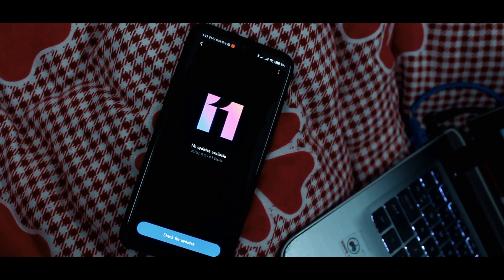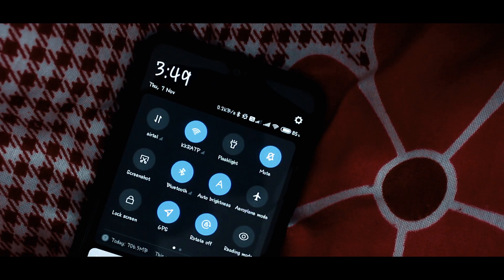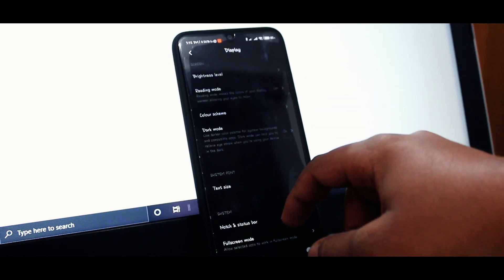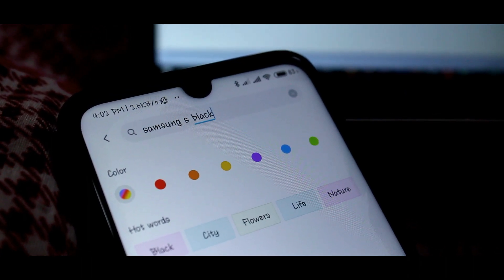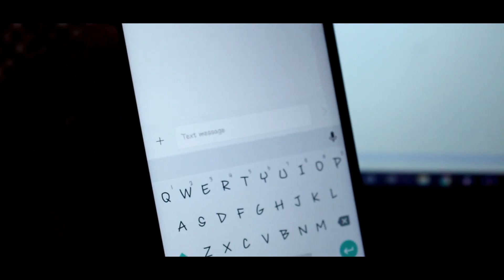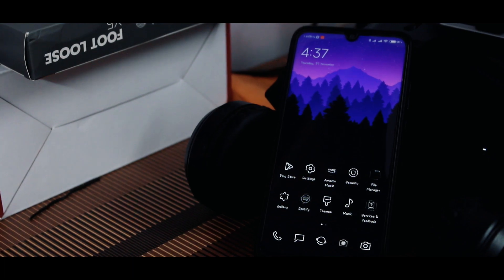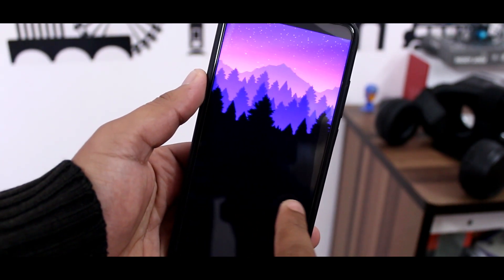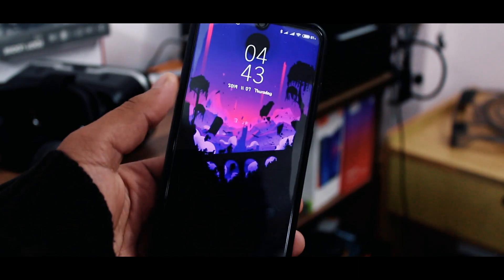MIUI 11 Redmi Note 7 Pro Update : How I Customized Theme for DARK MODE | Also MIUI 10 Dark Mode!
This is a Customized theme for DARK MODE that I am using on my Redmi Note 7 Pro!